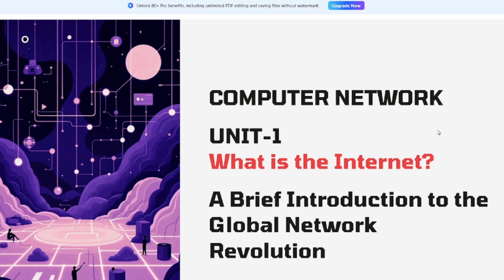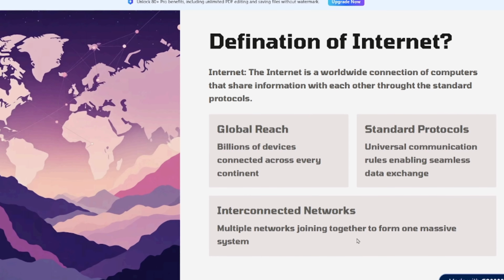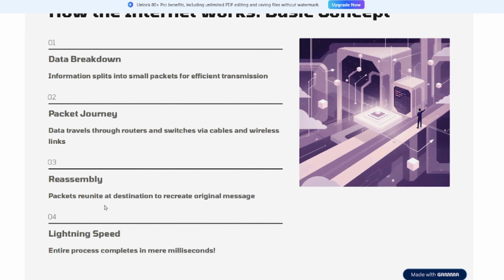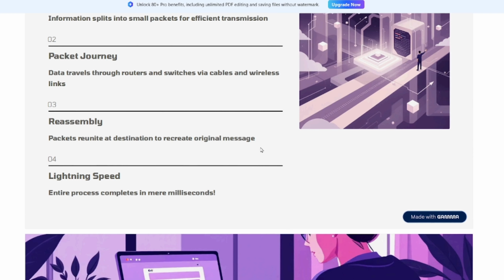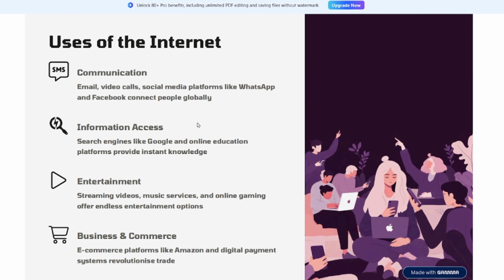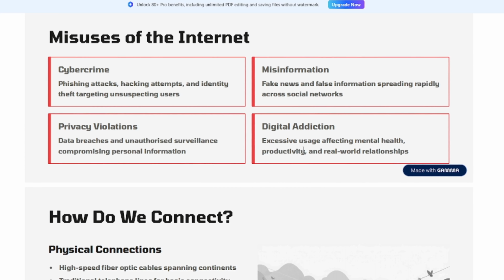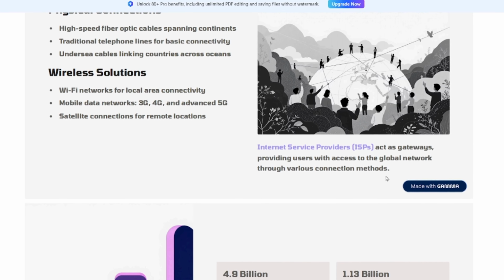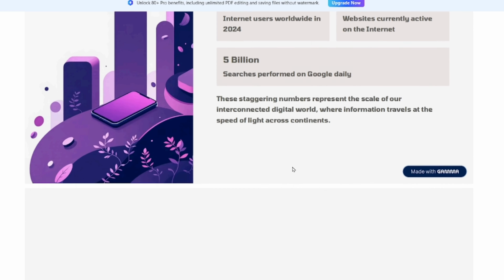What is Internet ?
Computer Network Subject , Unit 1 1st topic is what is Internet ?
and do comment it will be help full to update myself.